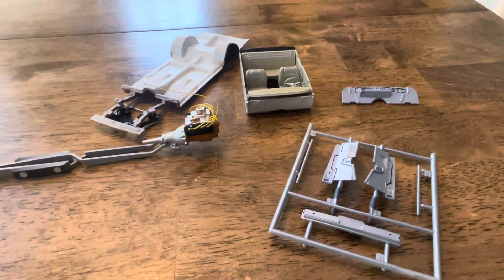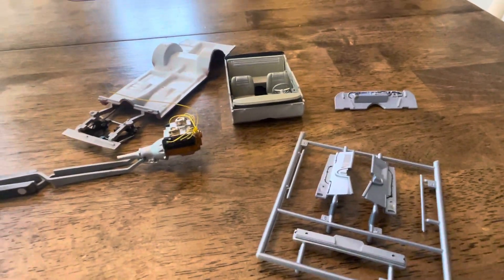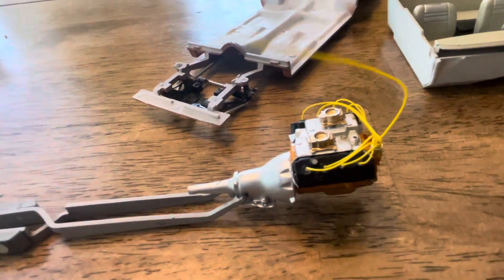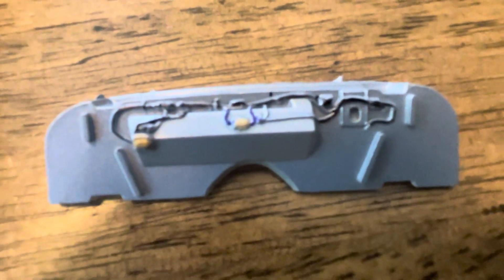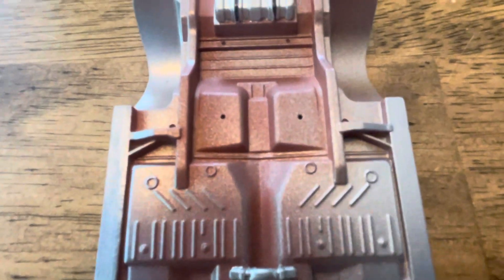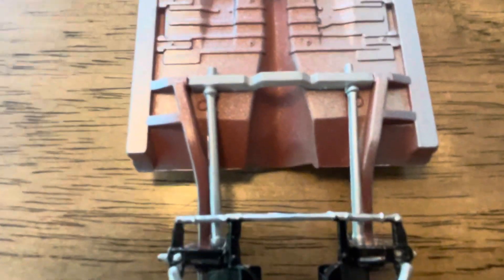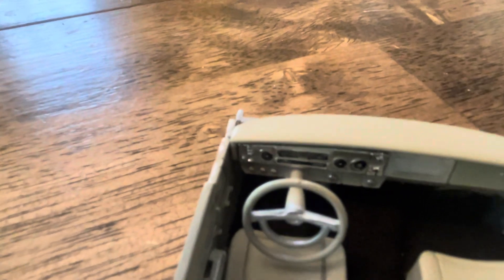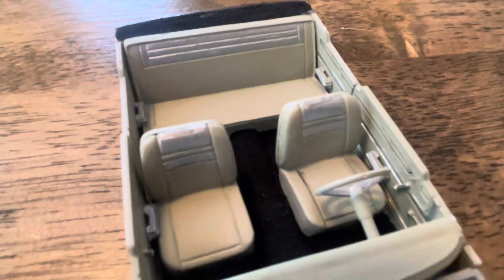Terry Tribute Build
Senior Build